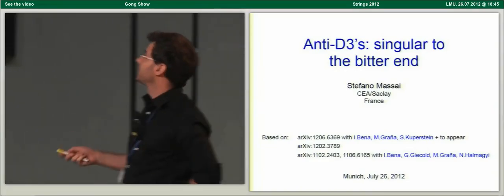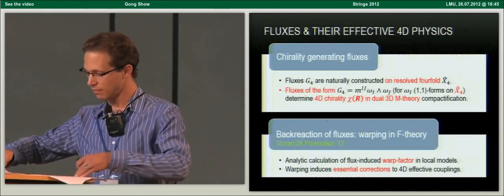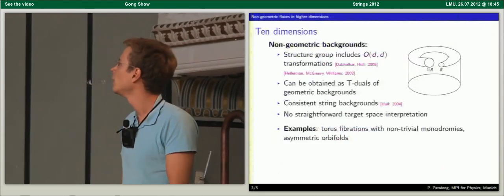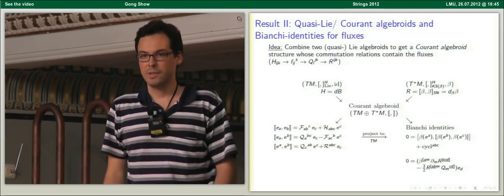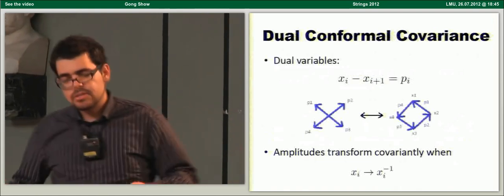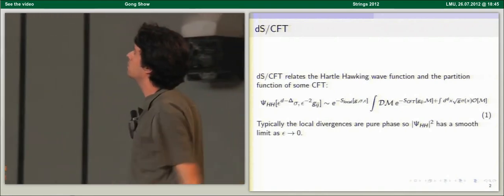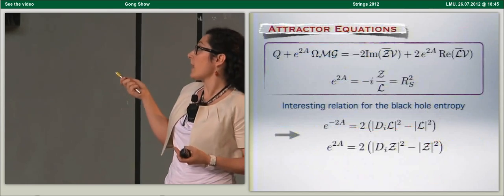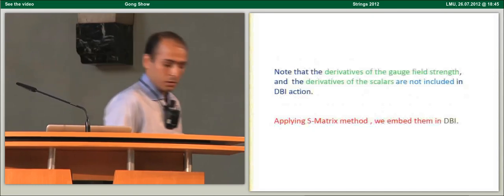'Gong Show' (12 x 5-minute talks on string theory topics, Strings 2012)